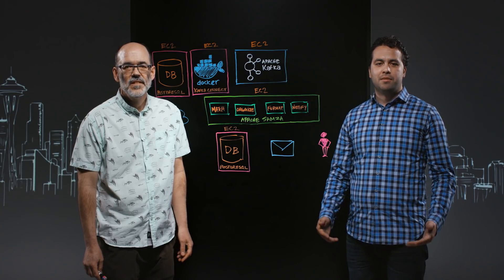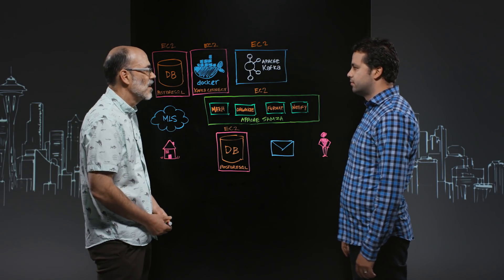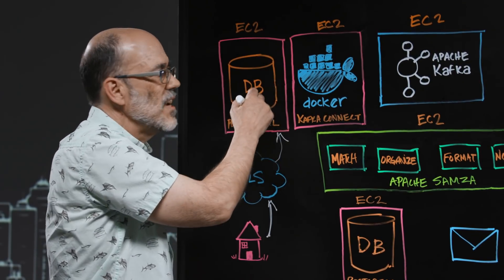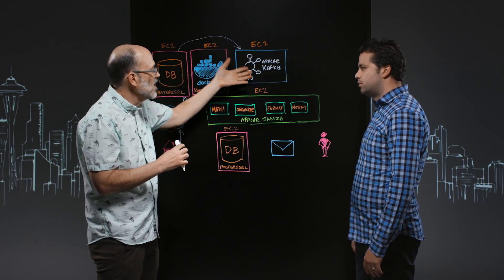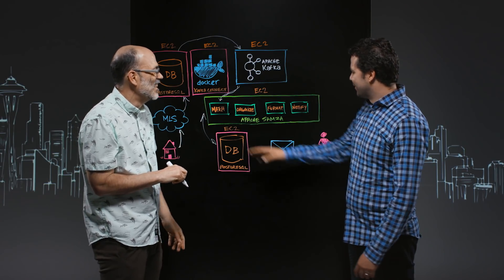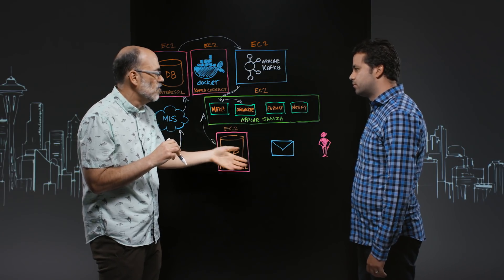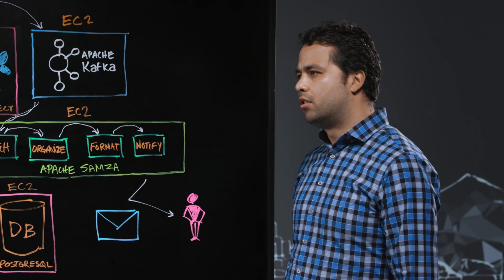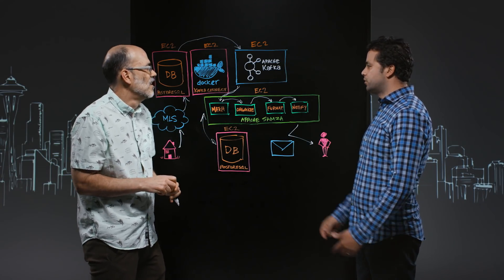Redfin: Full Real Estate Brokerage Platform at Scale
Brian shares how Redfin notifies potential home buyers with relevant opportunities using open source technologies like Apache Kafka, PostgreSQL, Docker & Apache Samza on top of Amazon EC2.

Host: Raul Frias - Solutions Architect Manager
Speakers: Brian Hanks - Software Developer Engineer